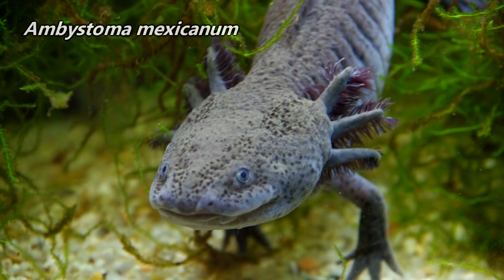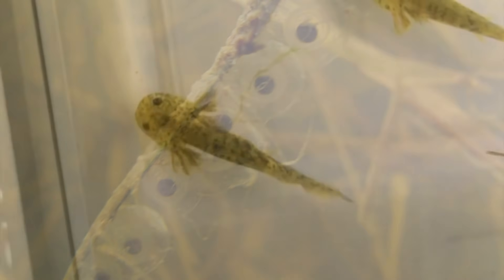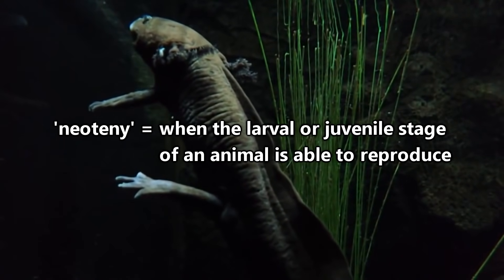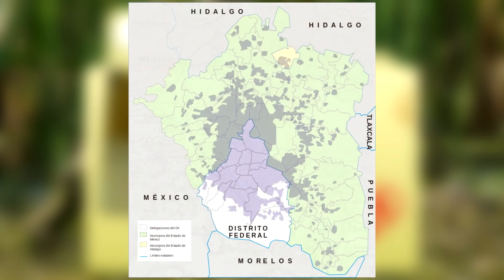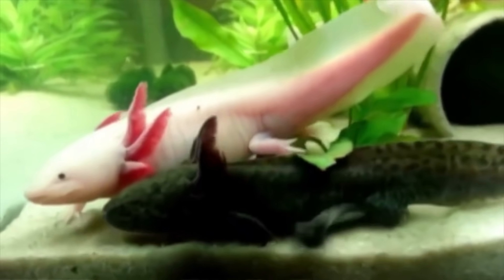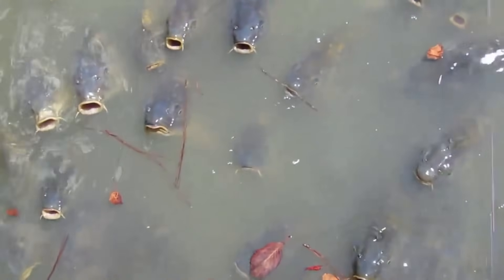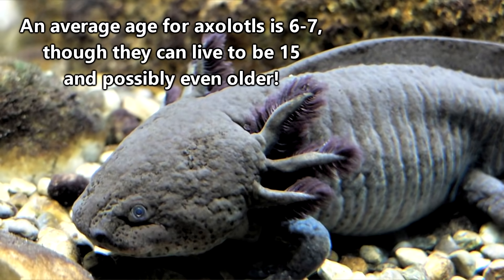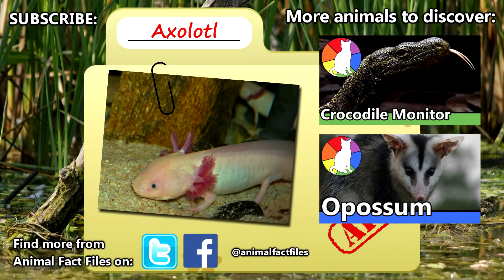Axolotl Facts: the PETER PAN Salamander 🦎 Animal Fact Files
Axolotls could be called the Peter Pan salamander because they never grow up. They are neotenous meaning that as adults they retain juvenile characteristics (namely their external gills!). Learn more axolotl facts on this episode of Animal Fact Files!

Scientific Name: Ambystoma mexicanum
Range: Mexico; Specifically around Mexico City
Habitat: Canals and waterways
Size: Up to 1 foot (30.48cm) long
Diet: Fish, molluscs, crustaceans, insects, and algae
Threats: Herons and large fish
Life span: Up to fifteen years

***At around the 2:08 minute mark I say "one square mile." That is incorrect. I should have said one square kilometer as the text on the screen indicates. Sorry about that!***